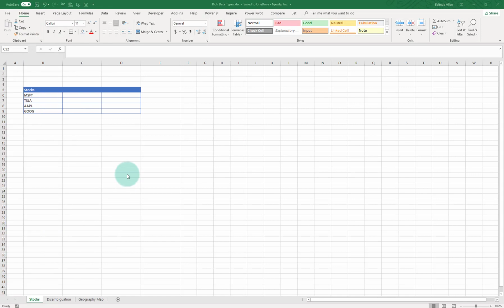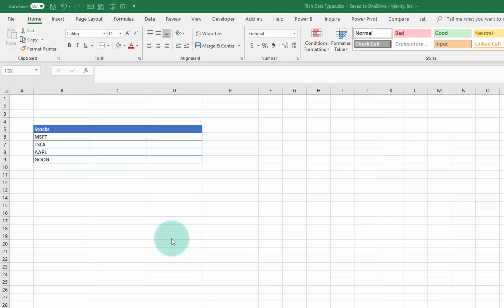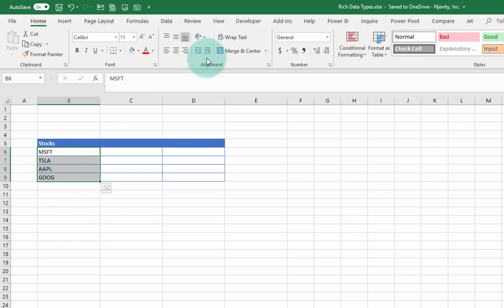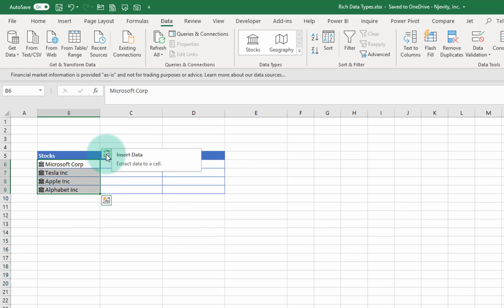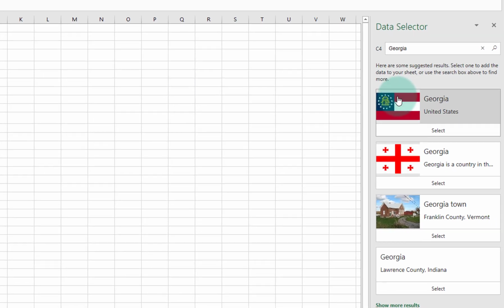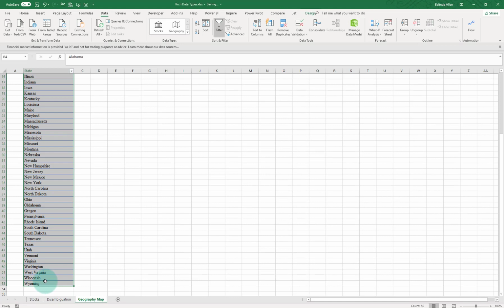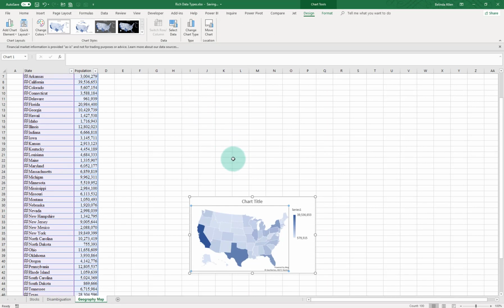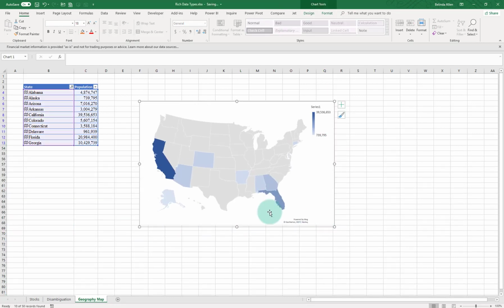Microsoft Excel new Rich Data Types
Microsoft Excel Developers have done it again.  They created an amazing new feature called Rich Data Types.  Excel has always been able to recognize Text, Numbers, Errors, etc.  But now?  Now it can recognize Stocks and Geography.  Watch this video to see this cool new feature.

I hope eventually we can develop our own rich data types.  I’d love to be able to just select fields from (let’s say) an accounting system right from Excel.

Yes, with property security everyone.  😊